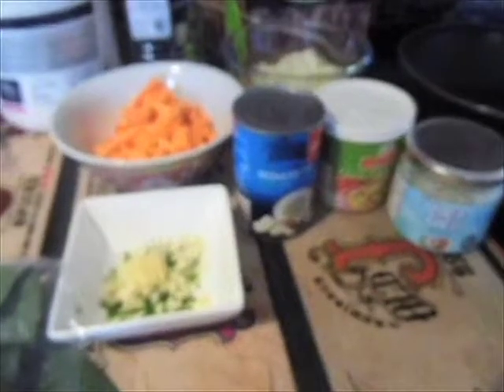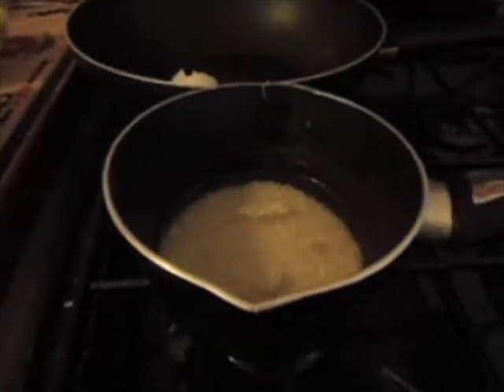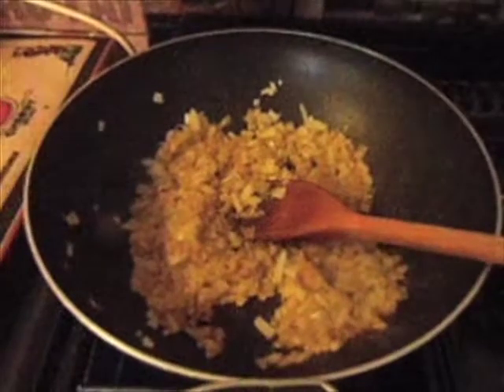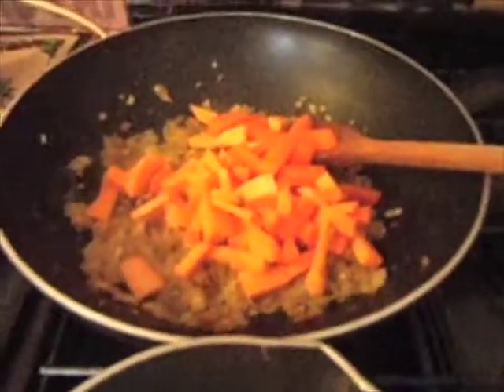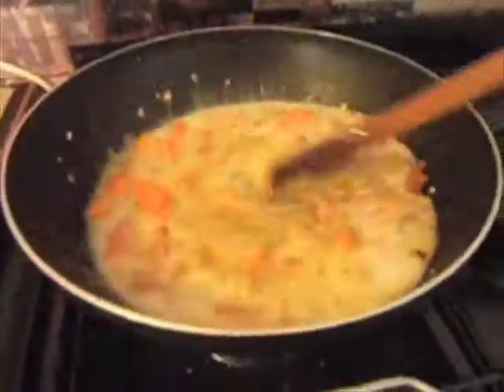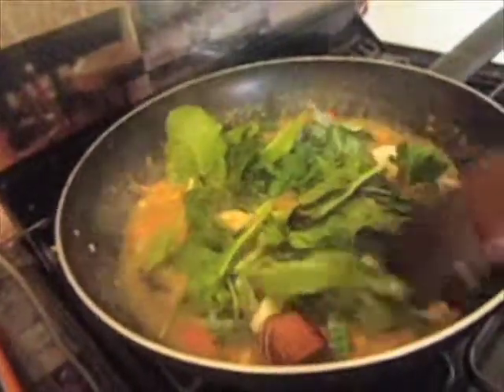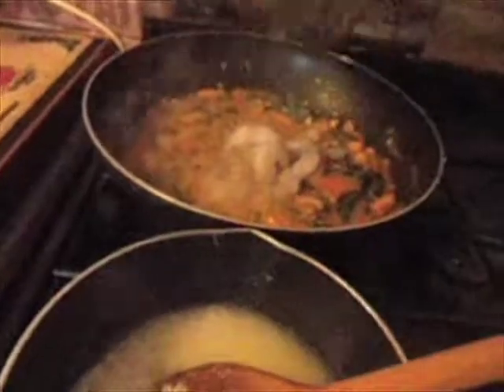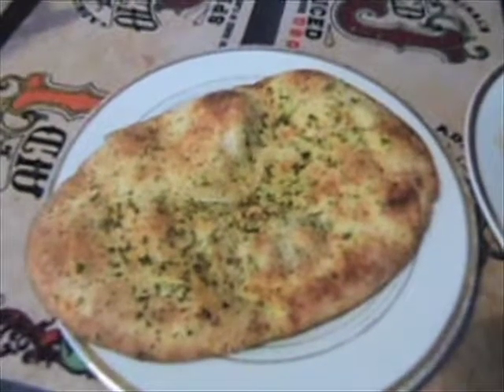Basic Thai Curry Guide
Here is how to make a basic Thai curry without jarred ingredients.
Coconut oil
Thai Green curry Paste
1 Medium sized onion
Coconut milk
Chilli
Garlic
Ginger
Whole stick of lemongrass
Jasmine rice,one handful per person
Any veg you like
Prawns/Chicken/Pork/Beef